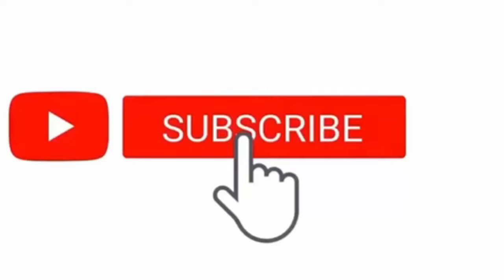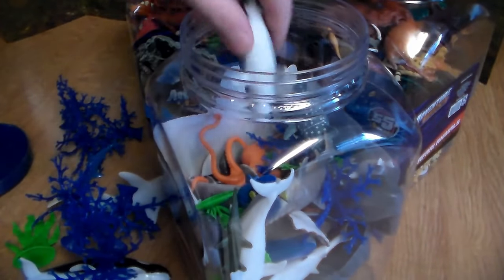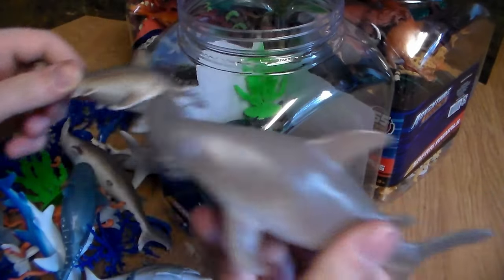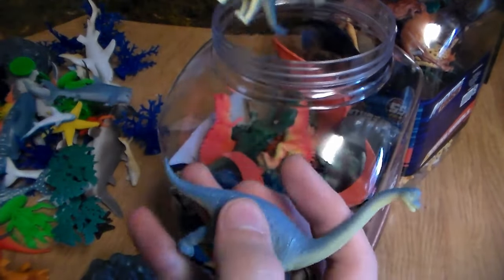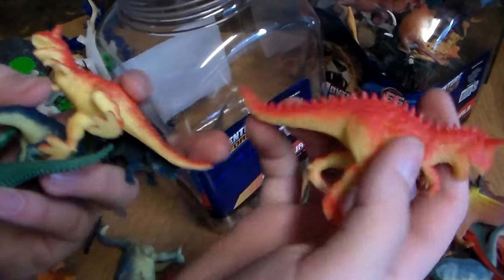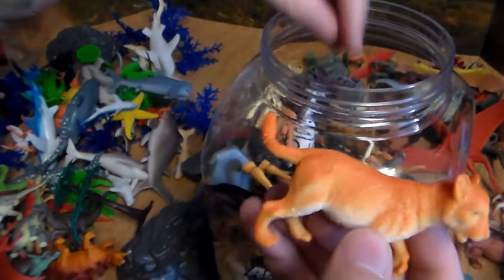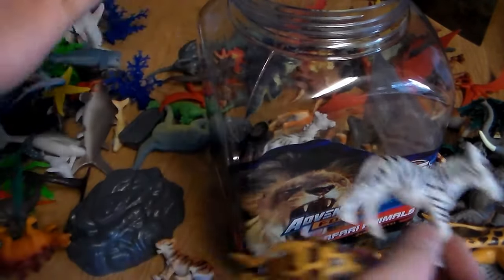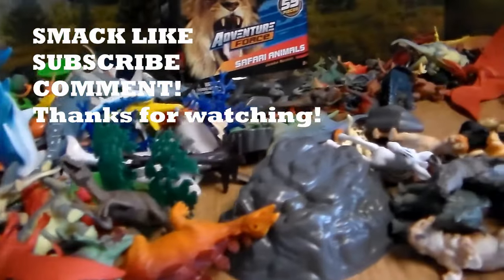JUMBO ADVENTURE FORCE 55 PCS TOY DINOSAUR OCEAN SAFARI ANIMAL BUCKET REVIEW!!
In this video I review three amazing toy animal buckets from adventure force which include dinosaurs, safari animals and ocean animals!